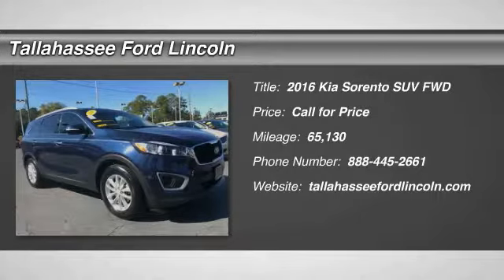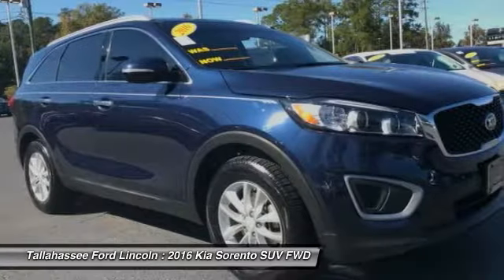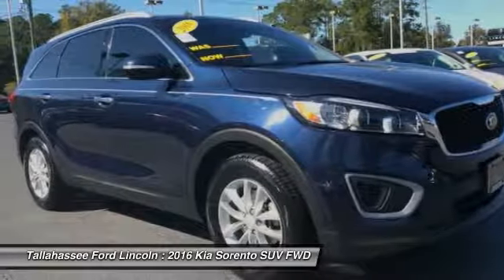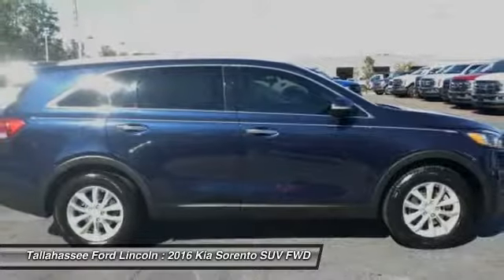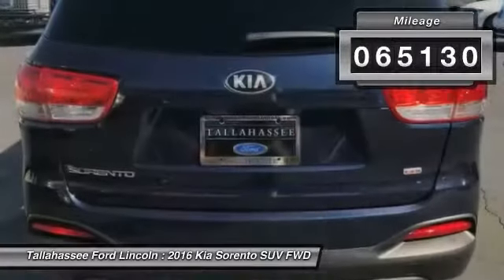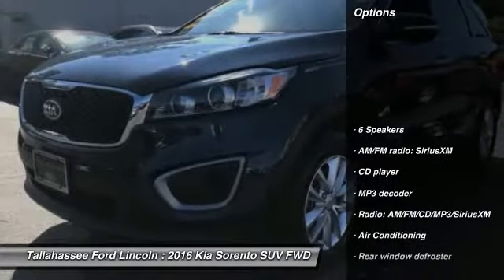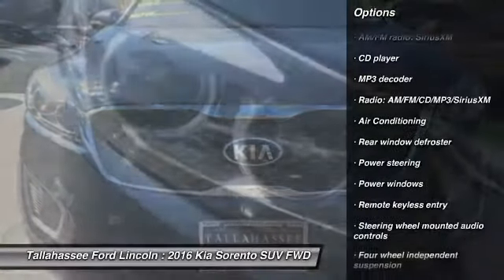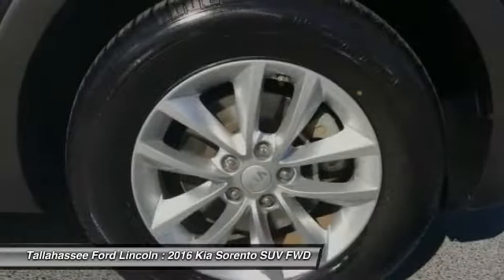2016 Kia Sorento Tallahassee FL 68992A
2016 Kia Sorento L

243 N. Magnolia Drive

Complimentary 20-Year 200,000 Mile Warranty provided by Tallahassee Ford Lincoln. Covers the Engine, Transmission, Front and Rear Wheel Drives. Ask dealer for details.brbrRecent Arrival!brbrCARFAX One-Owner. Clean CARFAX.brbr29/21 Highway/City MPGbrbrAwards:br  * 2016 KBB.com 10 Best SUVs Under $25,000brbrbrReviews:brbr  * User-friendly controls; well-made and attractive cabin; versatile second-row seat; ample features for the money; long warranty; excellent crash test scores. Source: Edmundsbr  * The 2016 Kia Sorento has been redesigned with a sleeker, more sculpted exterior. It has a wider stance and longer wheelbase for an even more versatile cabin space with available seating for up to seven. The automatic and intuitive available hands-free Smart Power Liftgate opens when it senses your smart key, the liftgate can even be adjusted to your height preference making it easier to close. The Sorento comes with a choice of 3 engines including a 2.4L with 185hp, a 2.0L turbo engine making 240hp, and a 3.3L V6 producing 266hp. With the available Dynamax All-Wheel-Drive system, the Sorento delivers a smooth, refined drive even on rough roads and combined with the V6 engine can tow up to 5,000lbs. The spacious cabin is clean and modern featuring available heated and ventilated seats with nappa leather trim, a 14-way power adjustable driver's seat, a panoramic sunroof, and up to 8 available power outlets. The standard cloth seats are designed by YES Essentials and features soft, quick-drying fabric that resists stains, reduces static, and even helps eliminate odors. With UVO eServices you have in-car connectivity based on the capabilities of your personal device on an 8 inch touch screen. Features can include internet radio, navigation, a rear-camera display, and parking minder which can track where you parked your car with the assistance of your smartphone. The Clar-Fi and 10 speaker Infinity Surround Audio System bring you rich, clear sound as it was meant to be heard. Safety features include available blind-spot detection, back-up warning systems, lane departure warning systems, and advanced smart cruise control. Passive features include the all-new body constructed with 58% advanced high-steel and advanced airbags. Source: The Manufacturer Summarybrbr2016 Kia Sorento Blue L 2.4L DOHC 6-Speed Automatic with Sportmatic